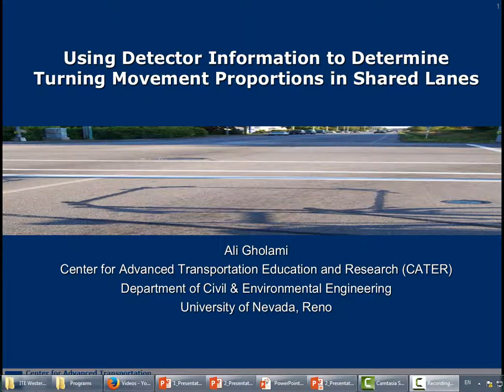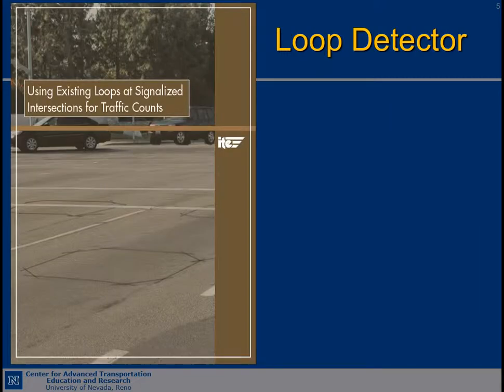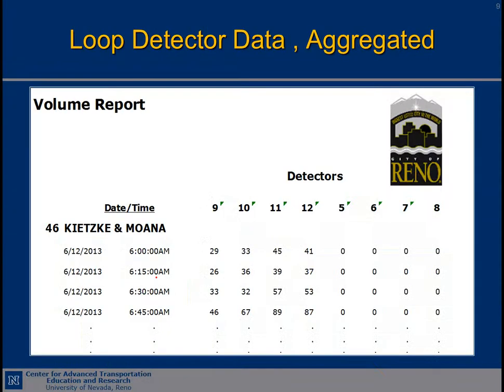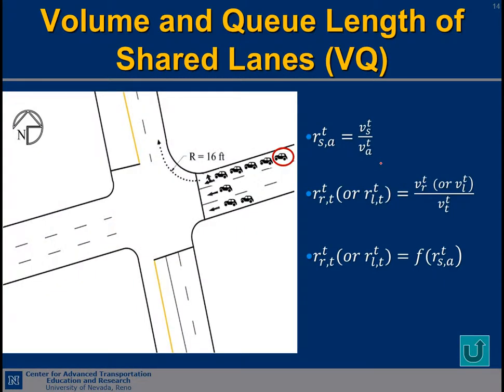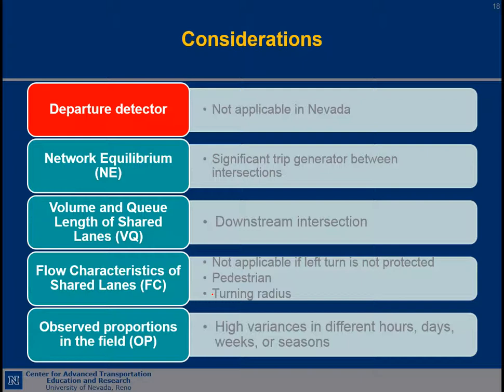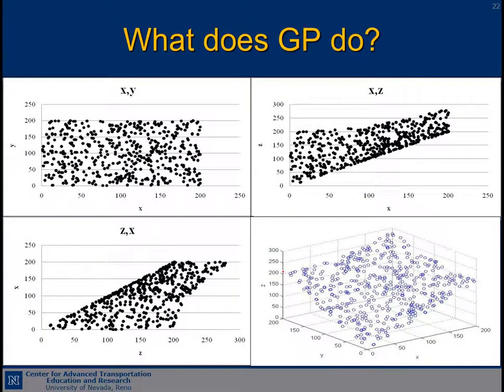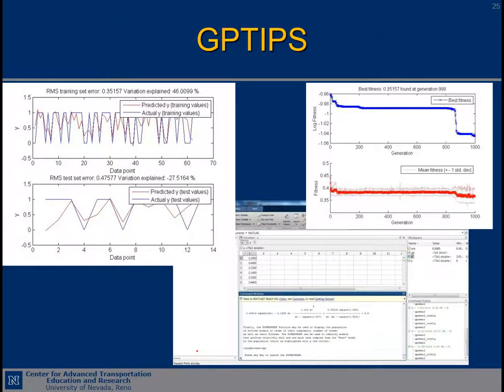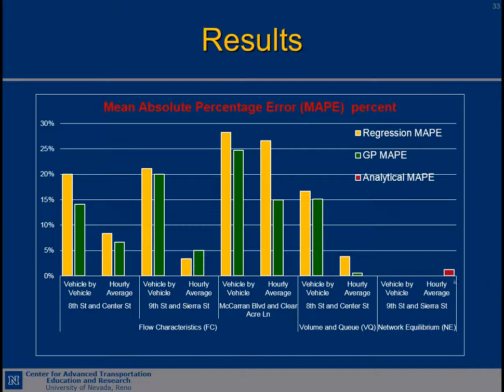Using Detector Information to Determine Turning Movement Proportions in Shared Lanes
In this video you can see three methods for estimating the turning movement volume in shared lanes.